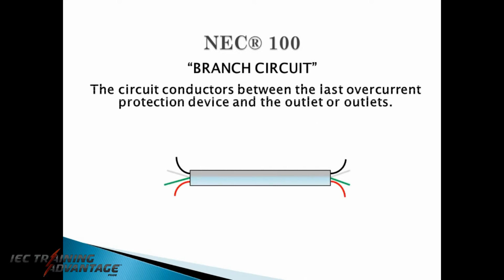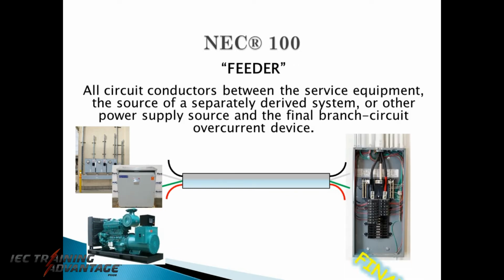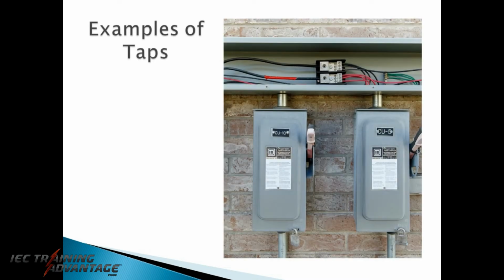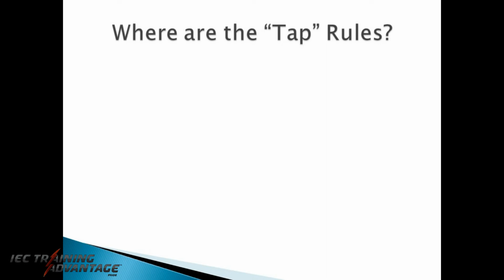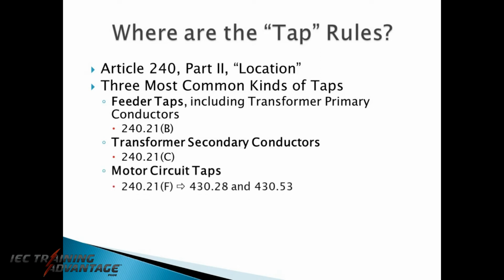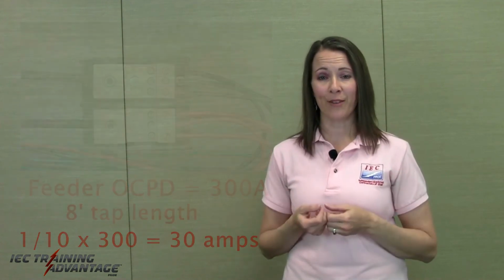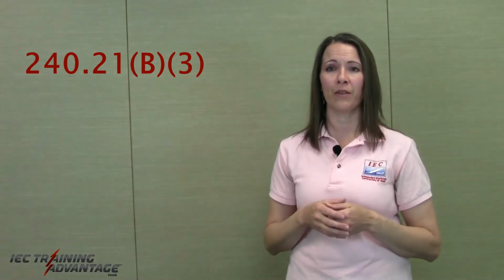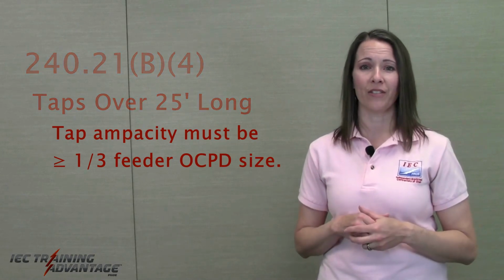Branch Ciruits, Taps, and Feeders